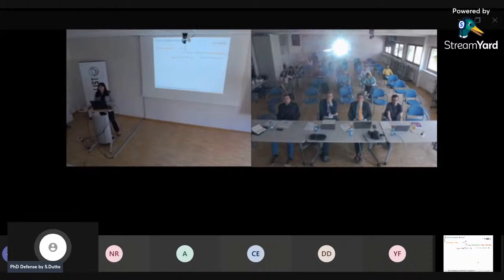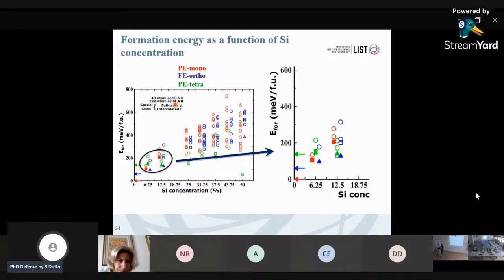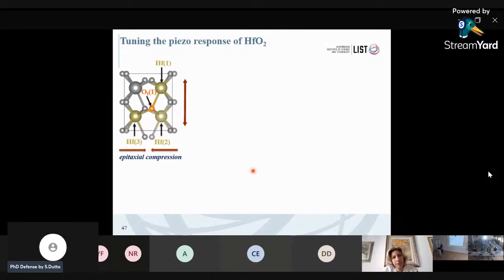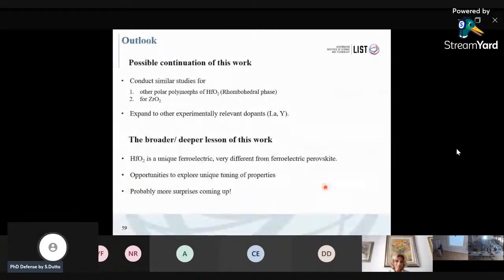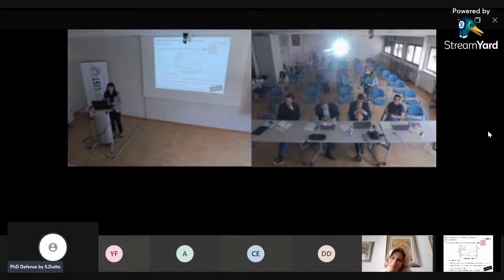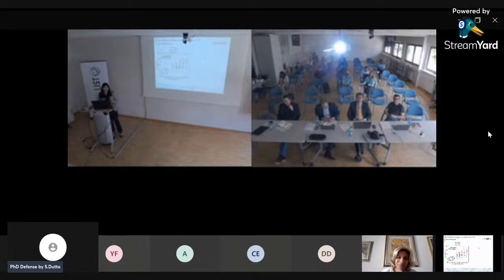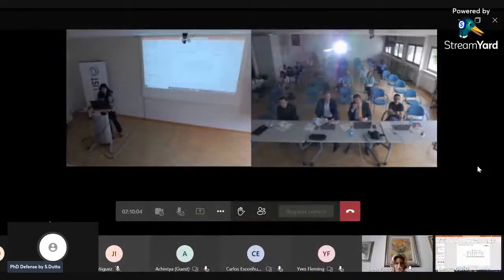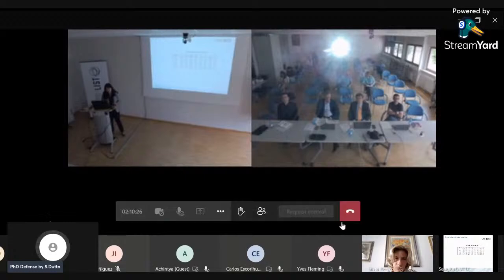PhD Defense by S. Dutta